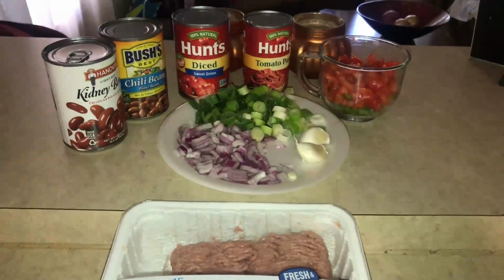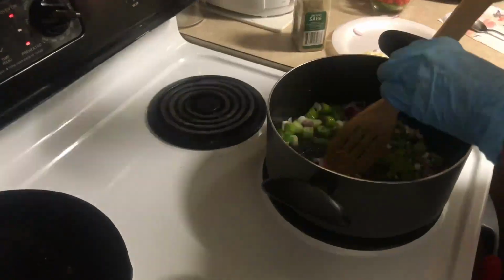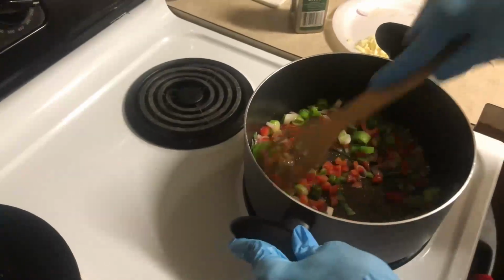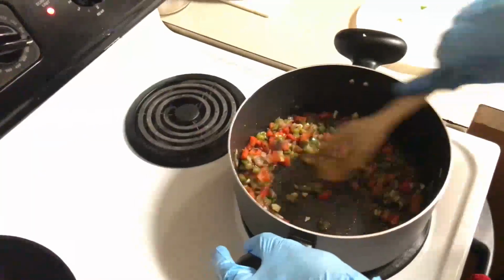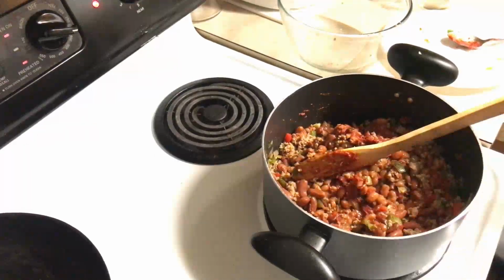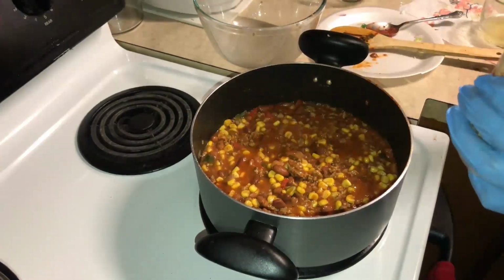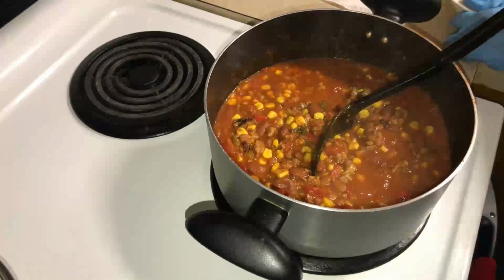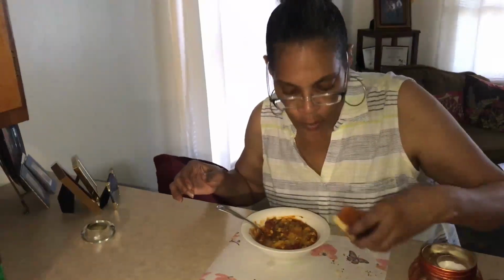GROUND TURKEY CHILI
Triple L w/ Deb Cooking Turkey Chili. Inspired by Ayesha Curry. Remember much love to you!